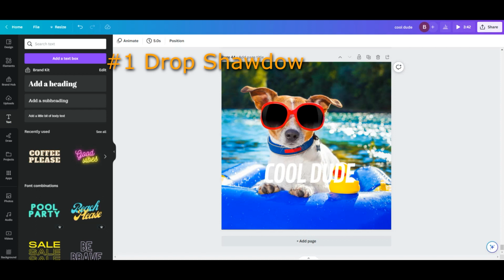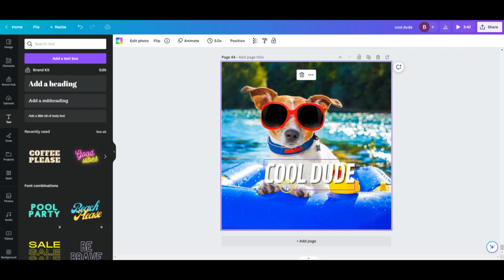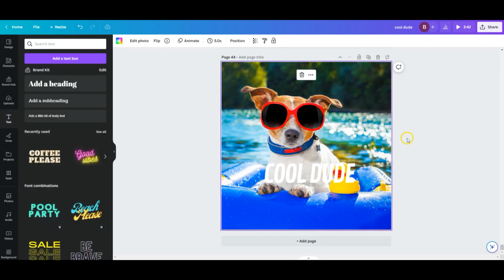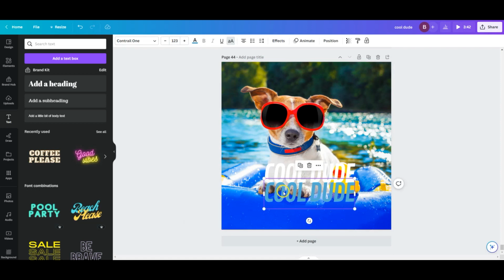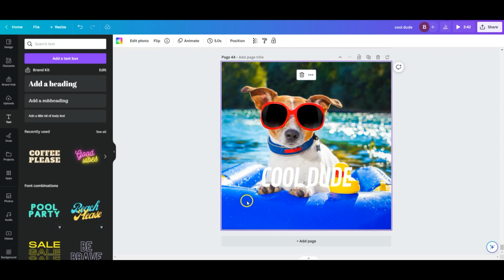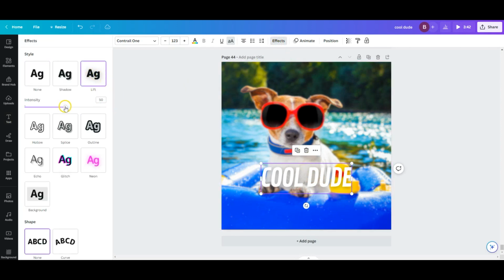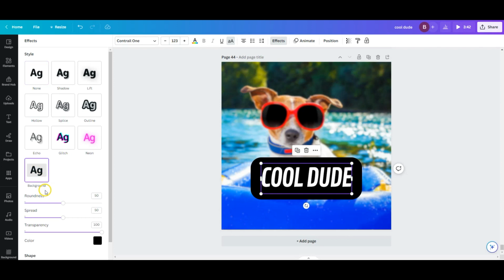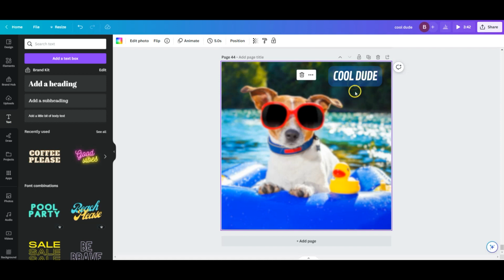Canva Tutorial: Make Your Text Graphics Standout with Canva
Creating fonts and text with Canva. This is a simple and easy Canva tutorial in which I show you how to use text effects in Canva to help your designs look amazing and stand out.

Support 24hr Boss Channel